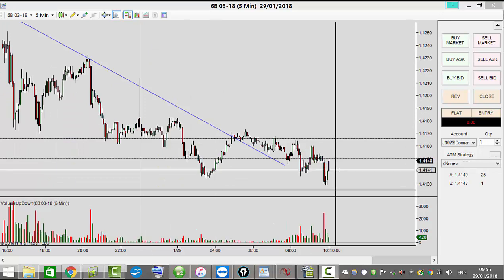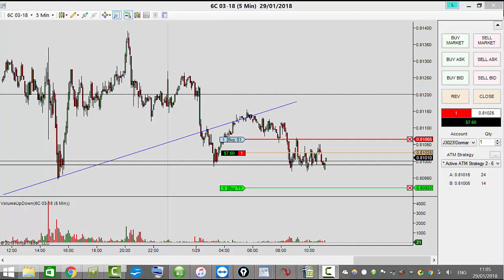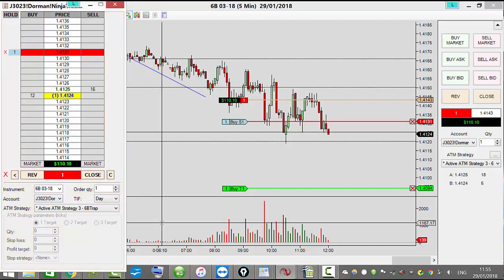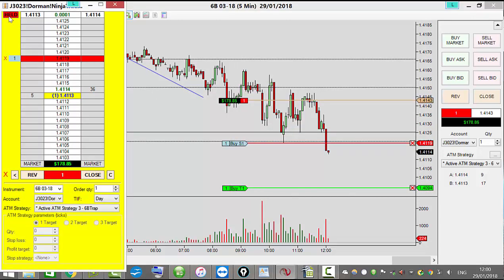Back In The Black ($150.40 in 3hrs 5mins) II JEMTrades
Great emotional control and discipline considering the pleasant (sarcastic font!) exchange I had with an open minded gentlemen just before the session.